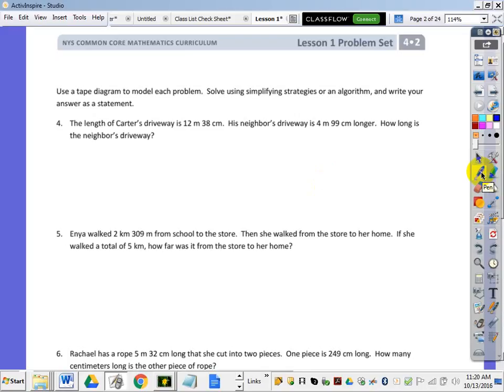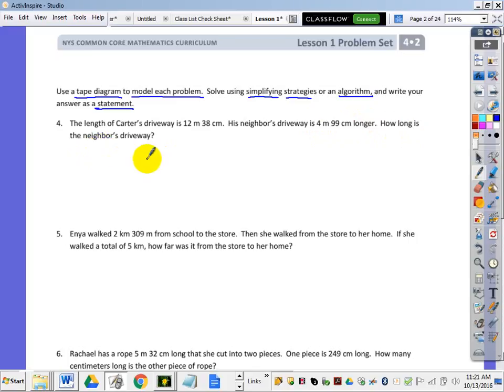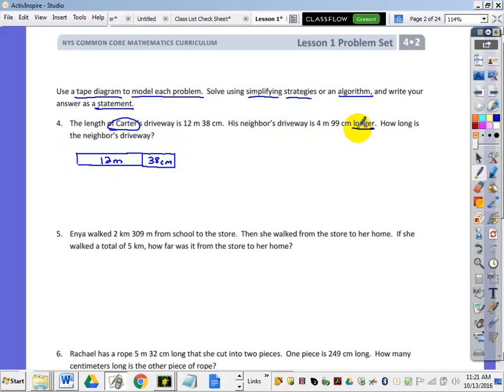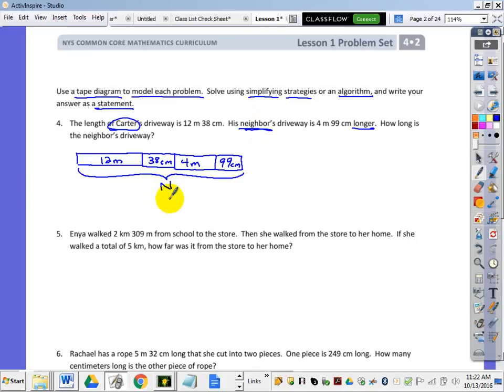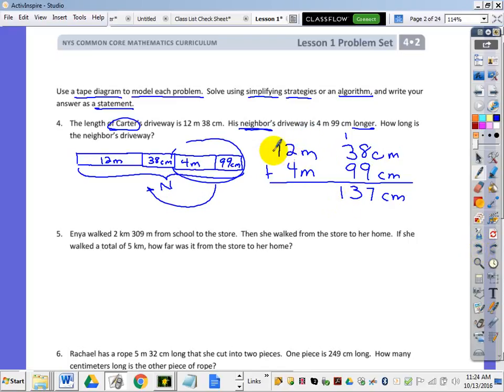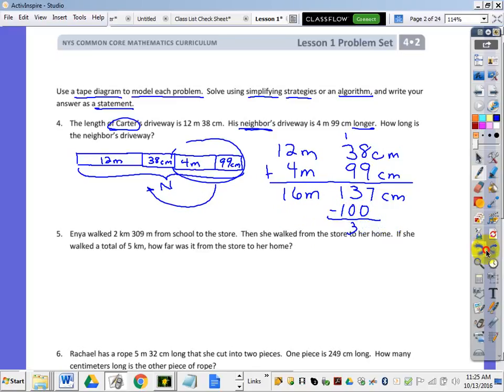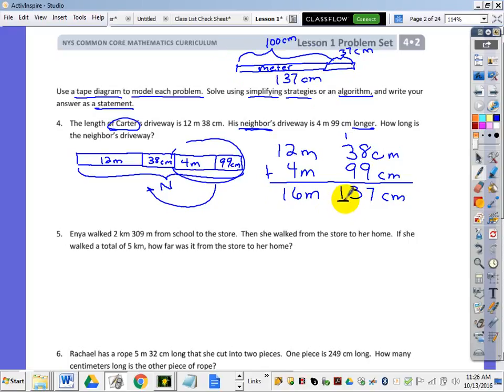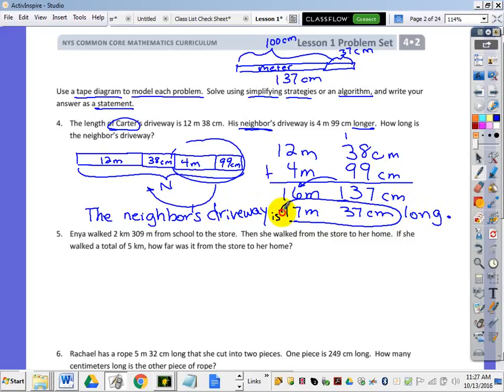Module 2 Lesson 1 part 2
New York State 4th grade Module 2 Lessons